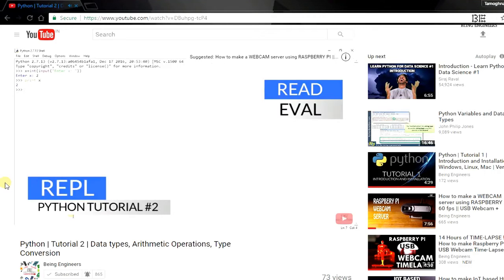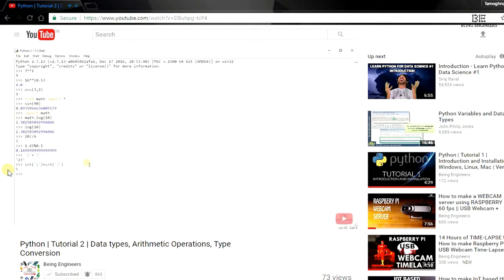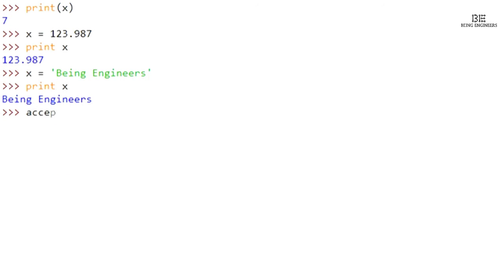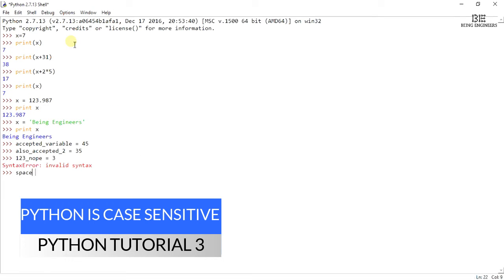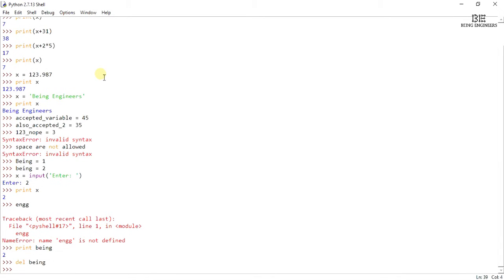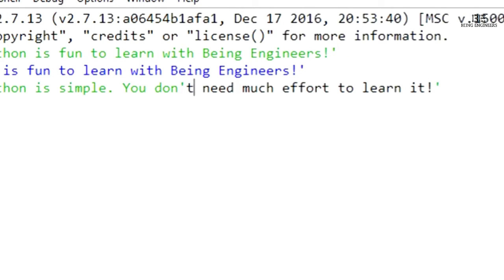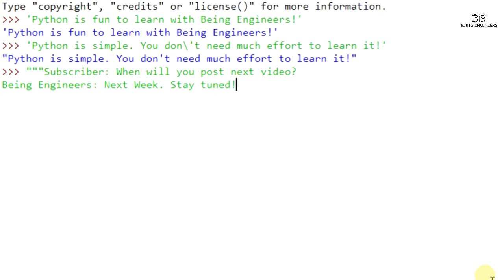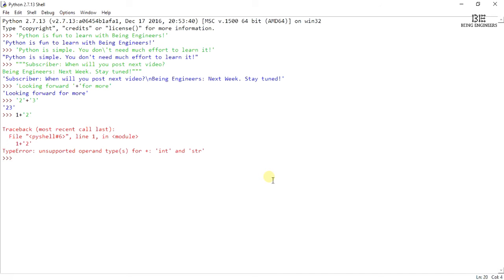Python | Tutorial 3 | Variables, String and String operations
Hello guys, this is the 3rd tutorial on PYTHON! In the previous tutorial, we discussed data types, some basic arithmetic operations, and type conversion. In this one, we are going to talk about variables, strings and it’s operations.

I hope you are enjoying this series.